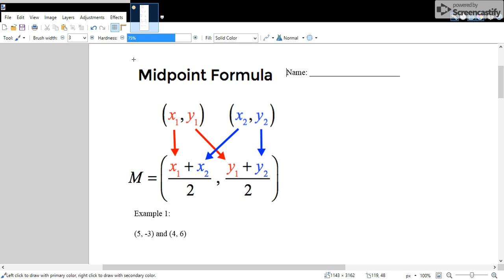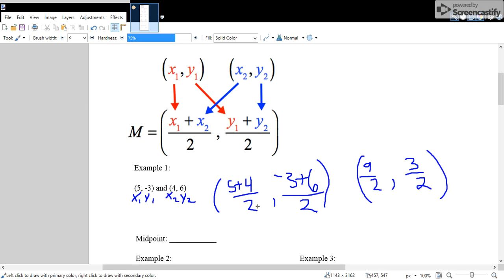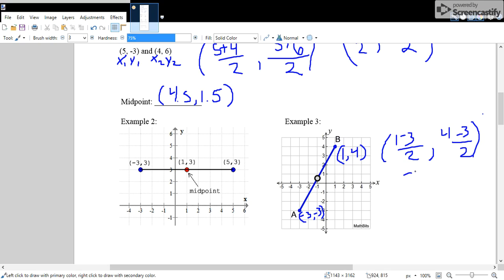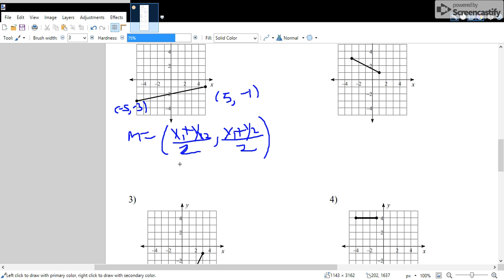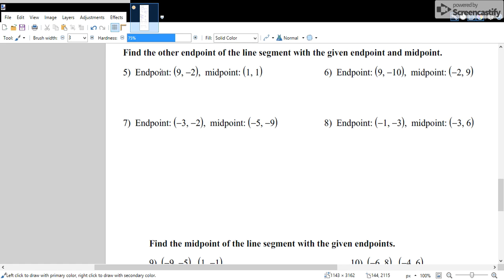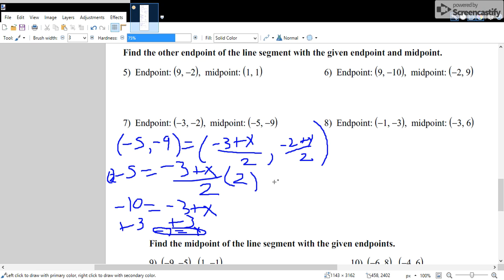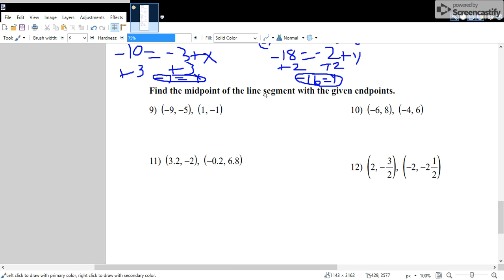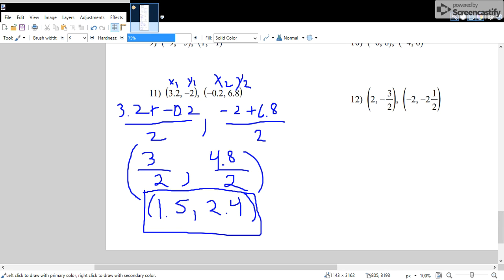midpoint formula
use this to fill out some of the problems on the midpoint formula additional topic.